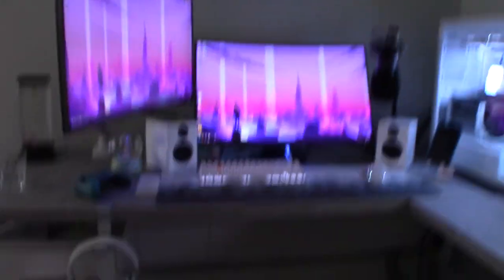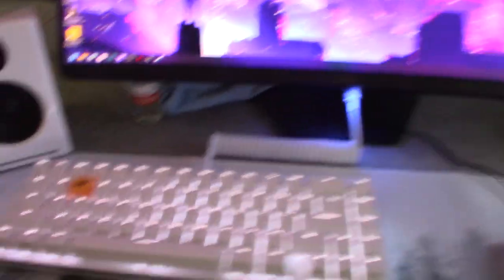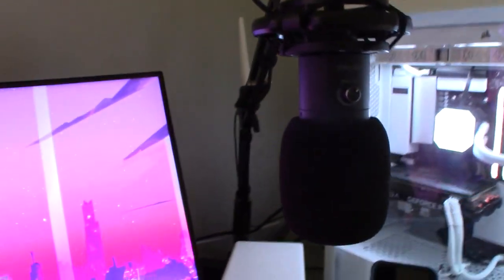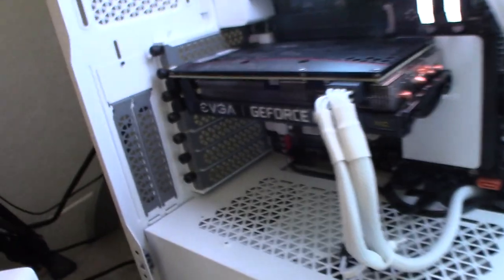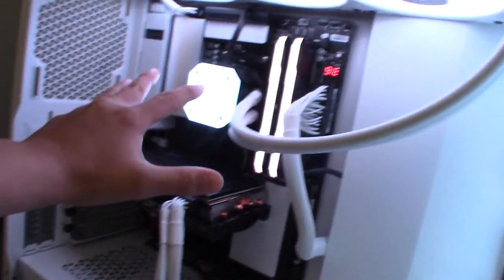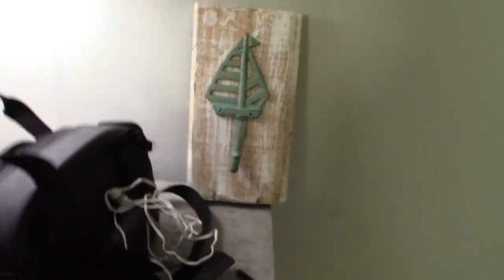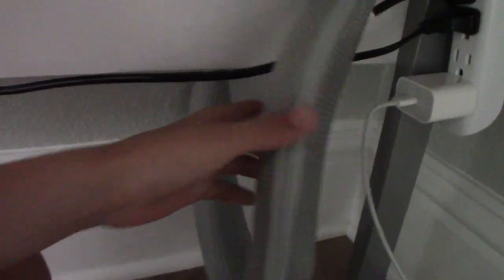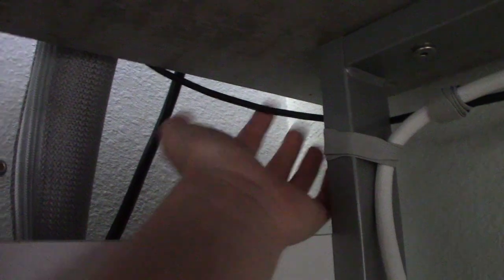SETUP TOUR 10 subscriber special!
I decided do a setup tour for 10 subscribers thank you so much!

setup

pc:
 gigabyte B550 vision D-P AMD socket
 EVGA Nvidia GEFORCE RTX 3060 ti
 AMD Ryzen 7 5800X
 samsung m.2 SSD 970 EVO Plus
 CORSAIR Vengance RGB Pro SL DDR4 RAM 16gb 3600MHz
 CORSAIR ICUE H150i Elite Capellix
 CORSAIR RM850x

keyboard: Glorius GMMK 2
mouse: model o minus wired
speakers: audioengine 2+ wireless
monitors: Dell Curved Gaming Monitor 27 Inch Curved with 165Hz Refresh Rate